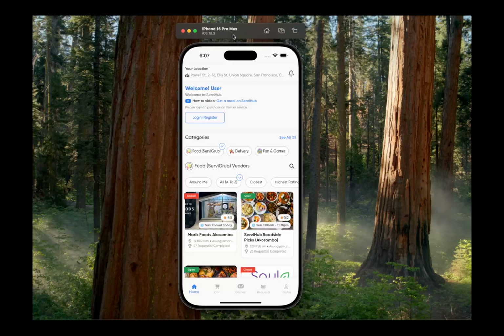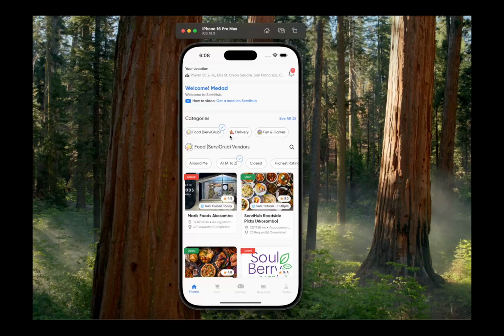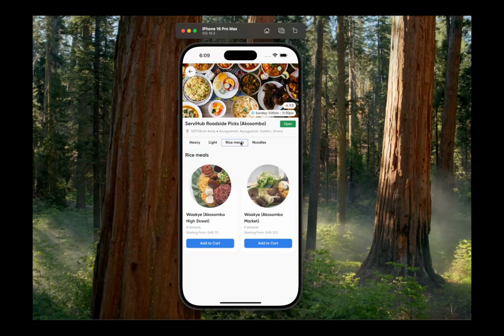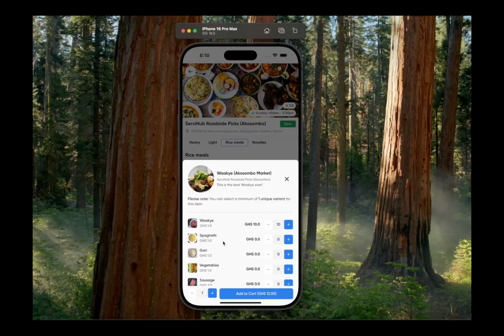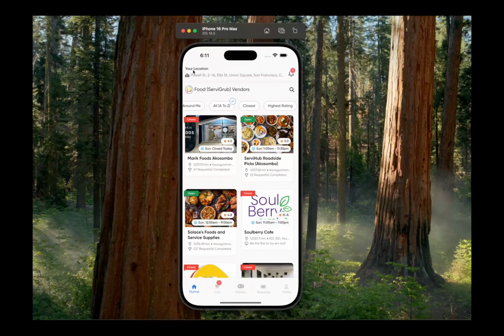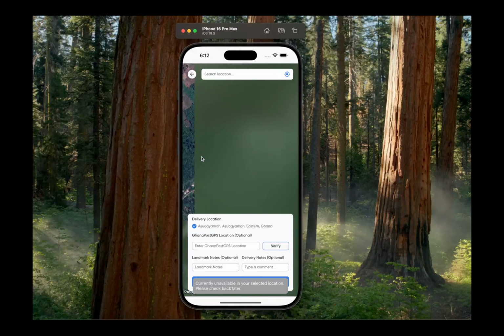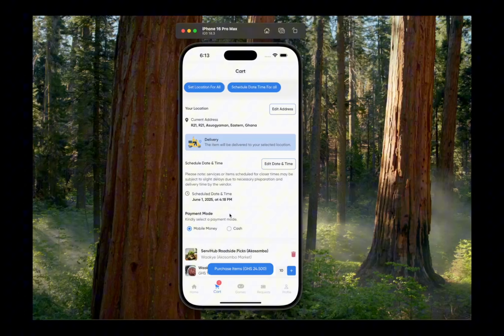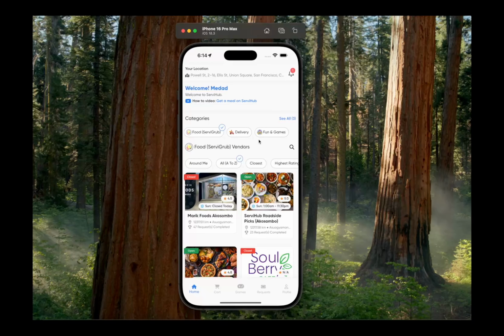How to Use ServiHub: Complete Tutorial for Vendors & Customers (+ 10% OFF Promo Code!)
Welcome to the official tutorial on how to use ServiHub — your all-in-one platform for connecting vendors and customers with ease! 🚀

How vendors can list services or products

How customers can book or order services

Tips to get the most out of ServiHub’s features

✅ Whether you're a service provider or looking to hire one, this tutorial will guide you through everything you need to know!

🎁 Get 10% OFF your first transaction!
Use Promo Code: DH3YHZXB at checkout